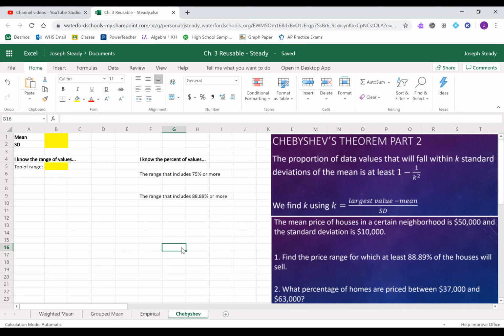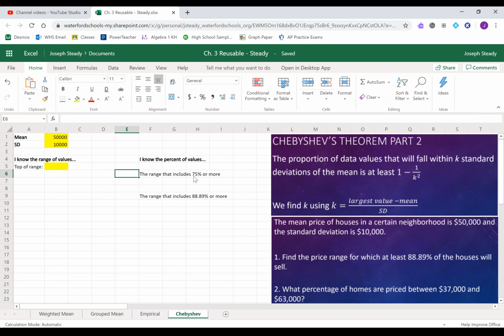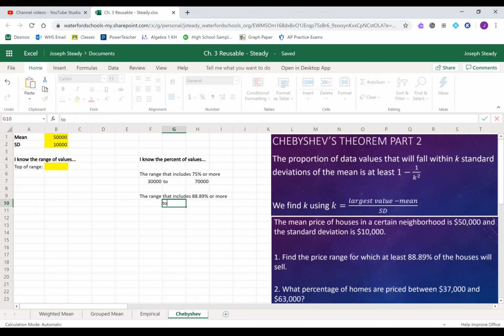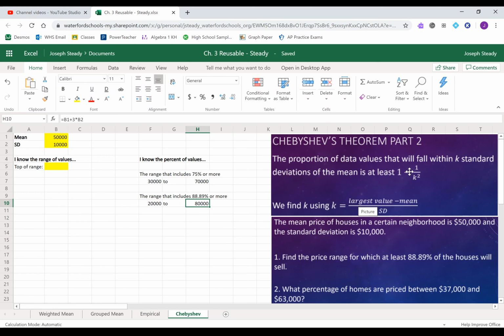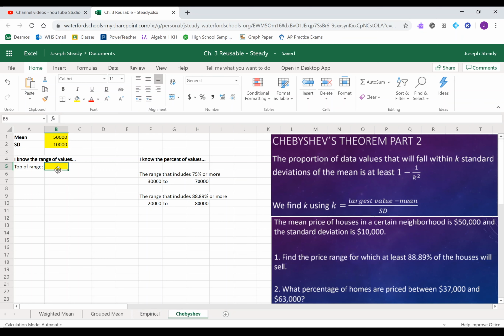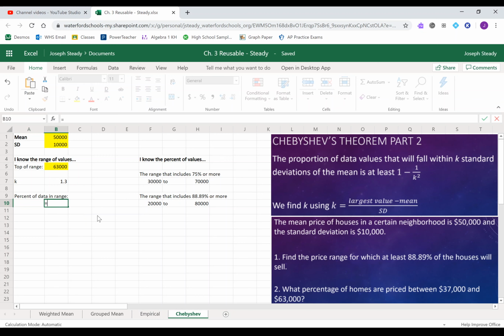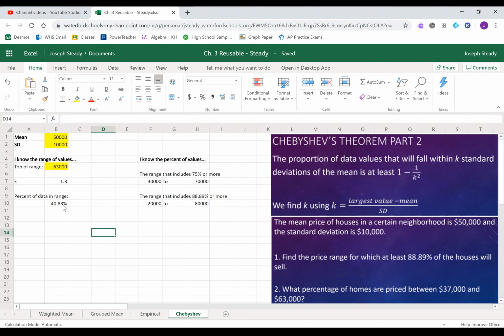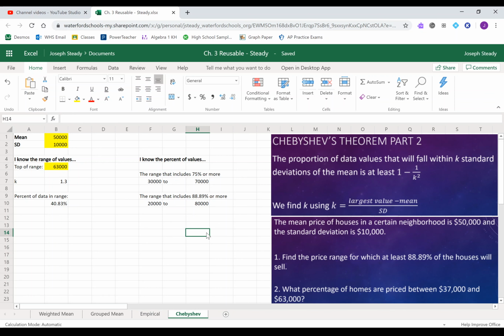Prob/Stat - Lesson 3.2 Part 2 - Chebyshev's Theorem